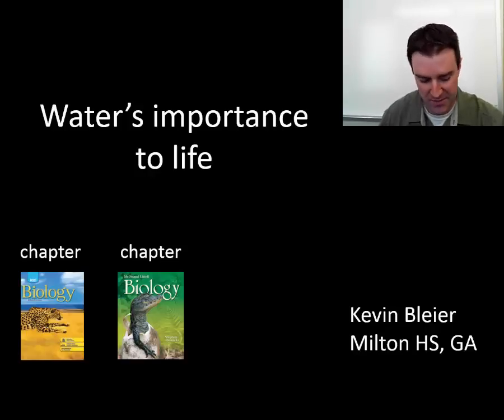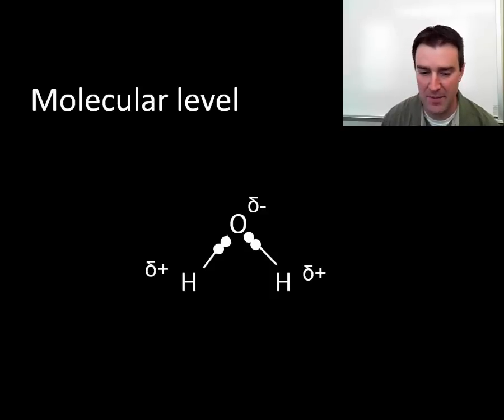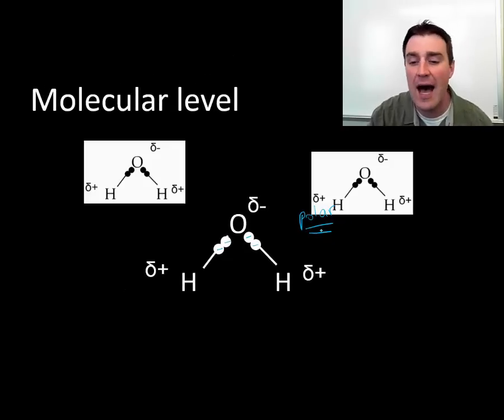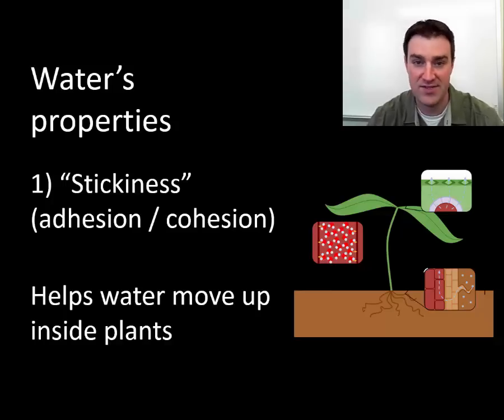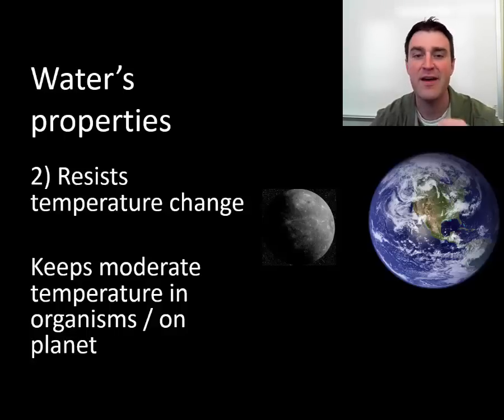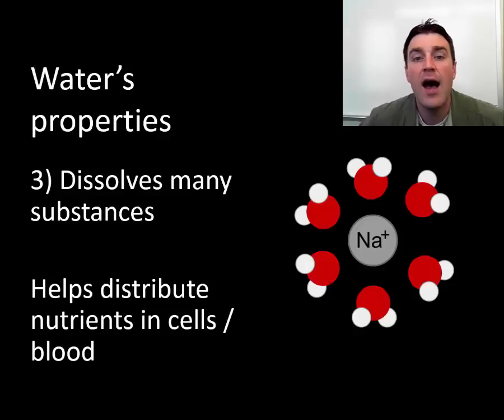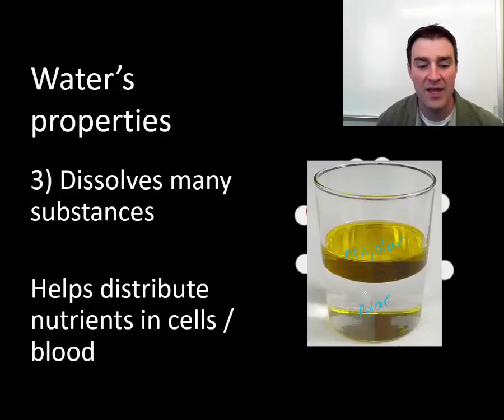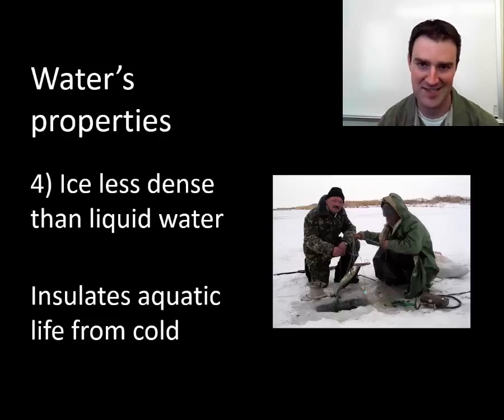Water's properties to support life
Brief discussion of water's molecular structure, then discussing properties of water that support life on Earth (cohesion / adhesion, resisting temperature change, dissolving most substances, ice floating on liquid water)